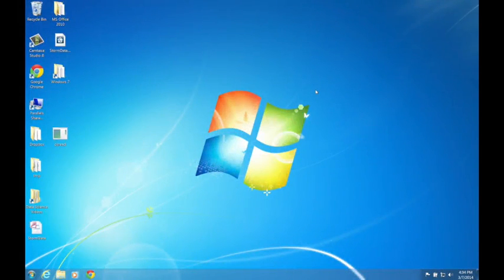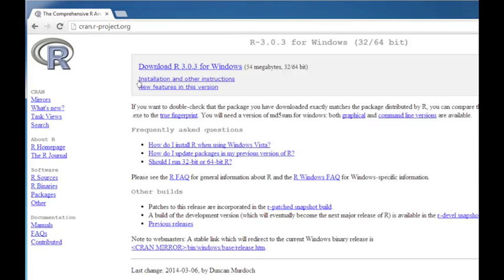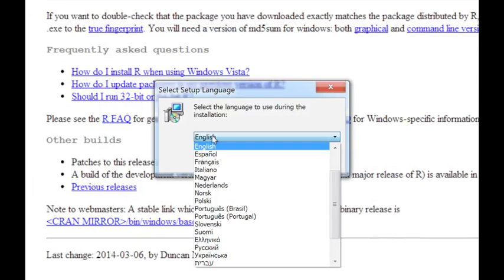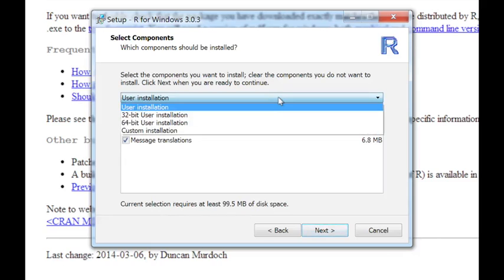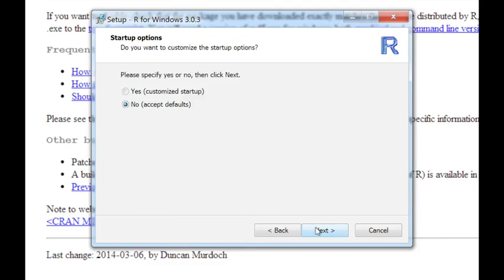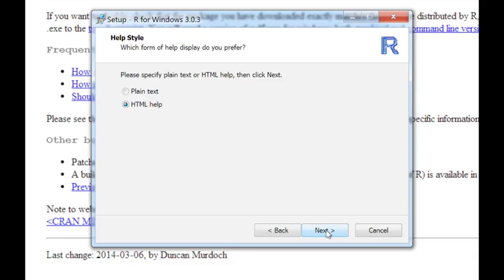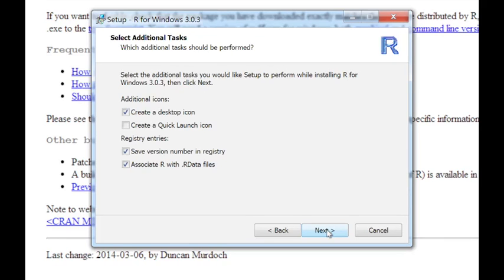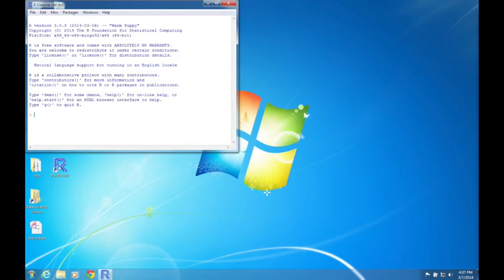1 13 Installing R on Windows 3 20 {Roger Peng}